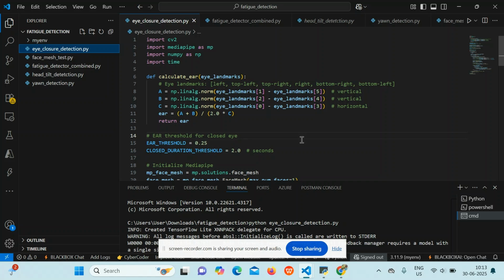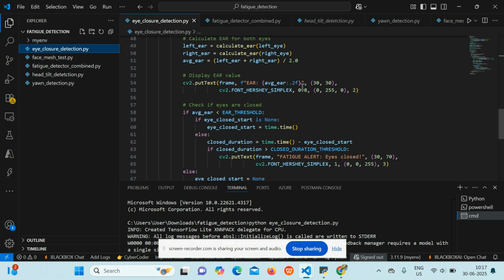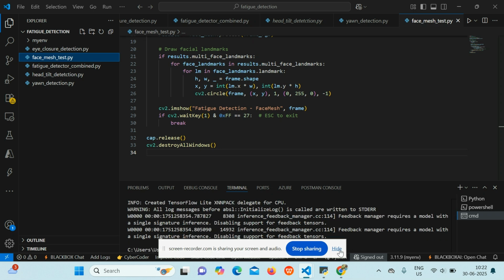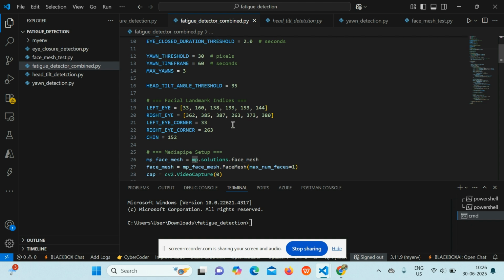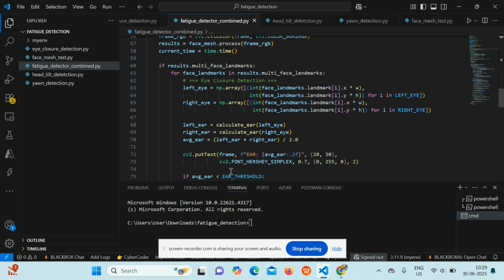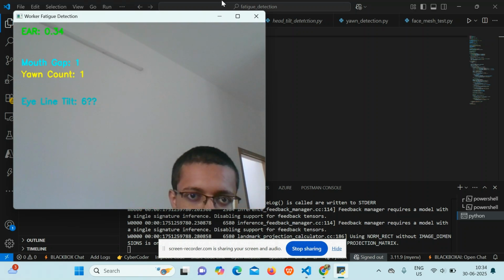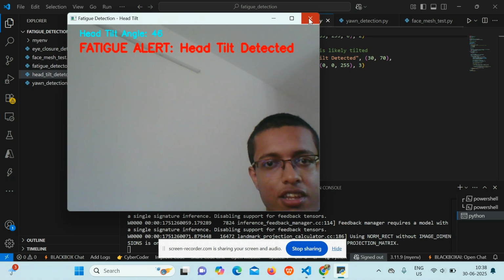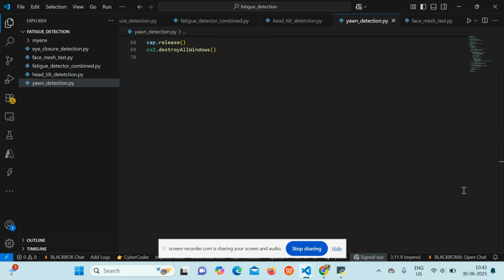fatigue and doziness detection system implemented in python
ide visual studio
system used to implemented the tired ness and facial expressions  the interface code refer video
this system can easily detect the unusual expression in our face like a full scan of the face